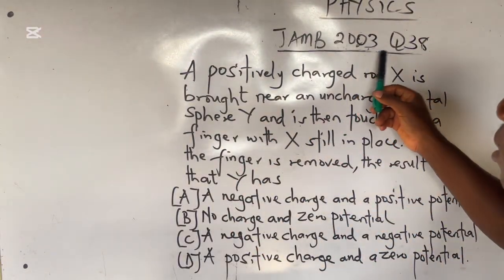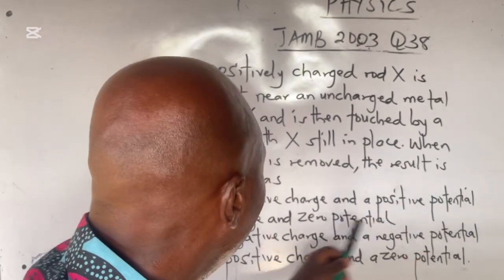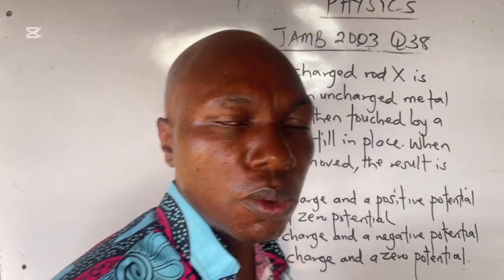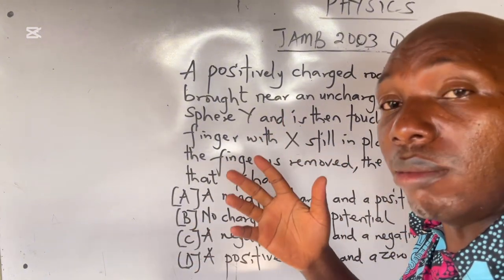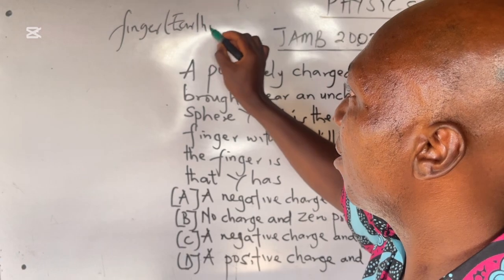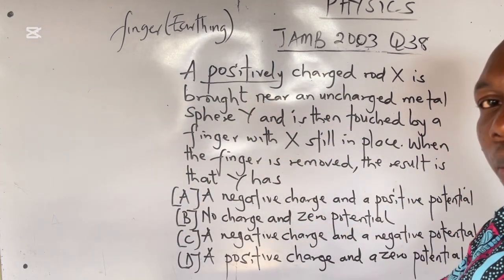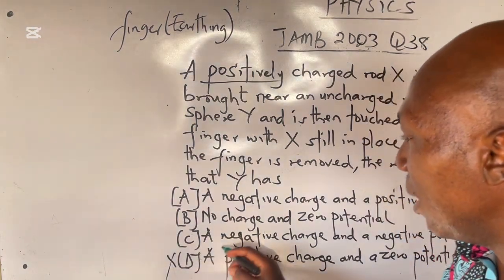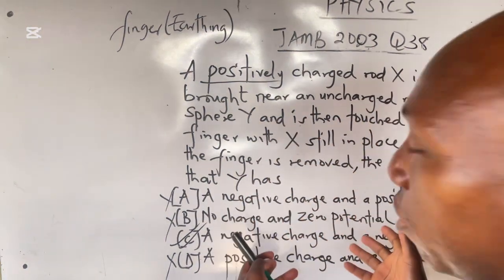THE ANALYSIS OF THIS ELECTRIC CHARGE QUESTION WILL BLOW YOUR MIND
ADDRESS
4 MEGA OLABOSHINDE CRESCENT GBERIGBE ROAD IKORODU LAGOS